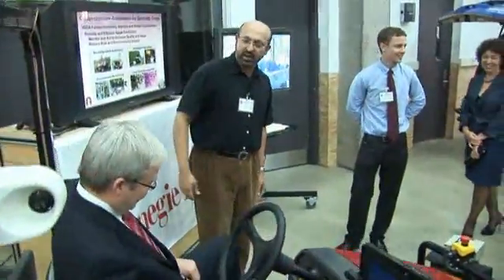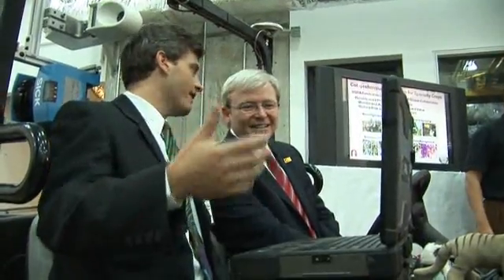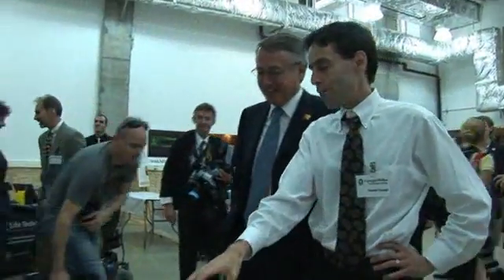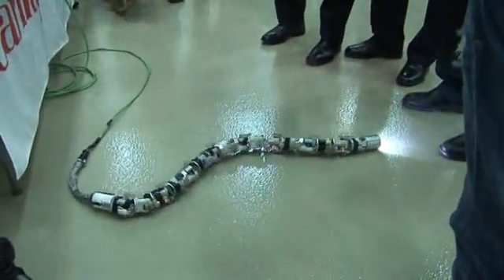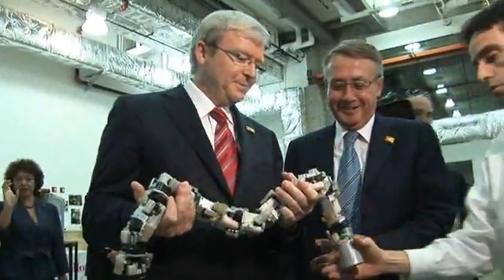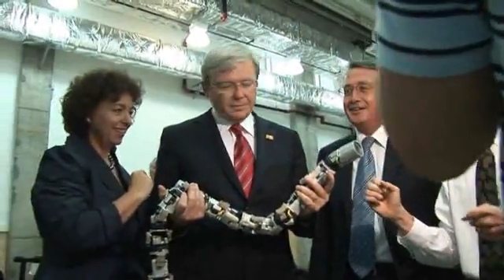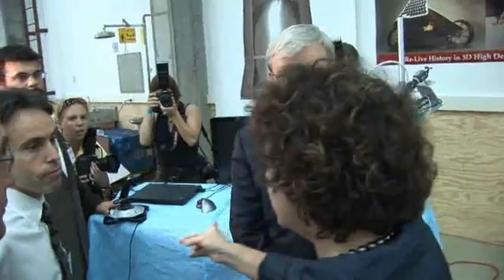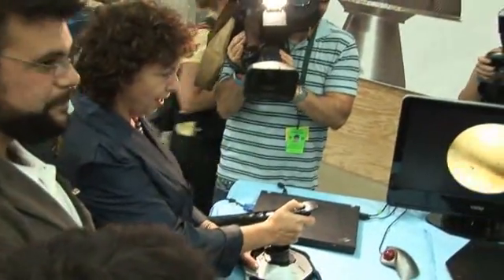Prime Minister Rudd Visits The Robotics Institute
Australian Prime Minister Kevin Rudd, his wife, Thérèse Rein, and Treasurer Wayne Swan visited the new Planetary Robotics Lab during the G20 Summit.